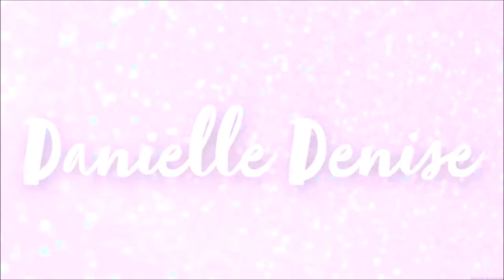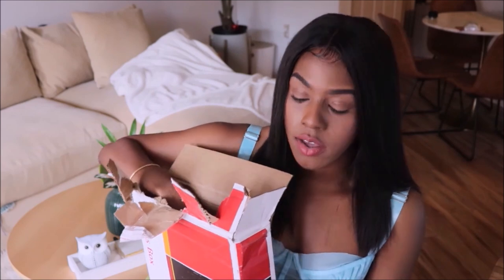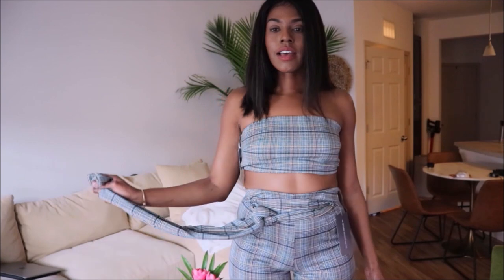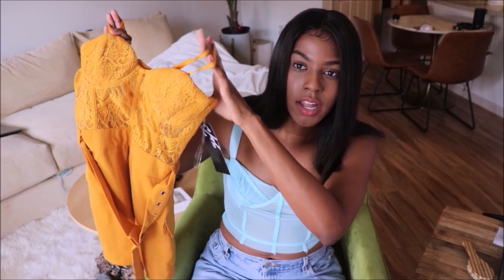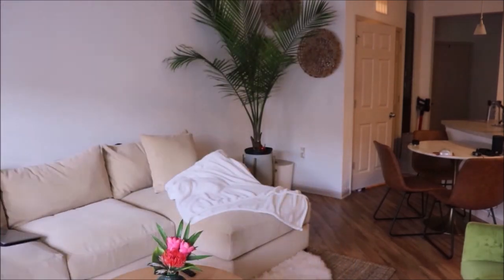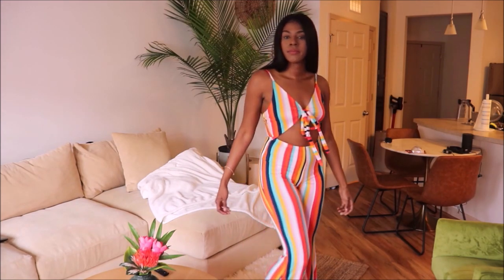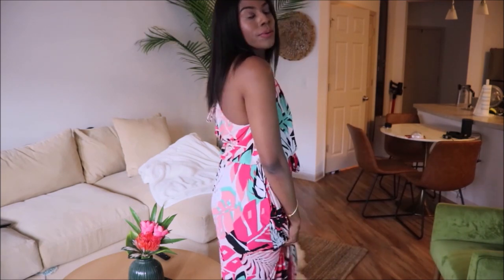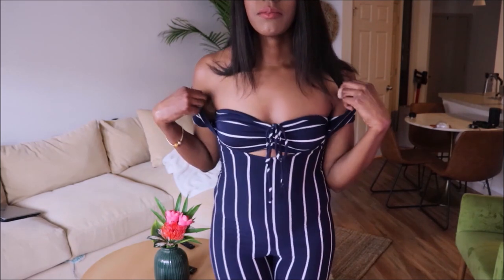GITI ONLINE SPRING TRY-ON HAUL!! (MY FIRST PR PACKAGE) | Dani Denise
Another try on haul thanks to Giti Online! I can't believe I got my first PR package with less than 1,000 subscribers! I'm sooo excited. This is just the beginning! Thanks to all of my supporters.

*Also, lets get this video to 100 likes!

I greatly appreciate ever single one of ya'll for the love and support.

ITEMS MENTIONED:

Slay In Satin Pant Set × 1
M / ULTRA PINK
Victoria Set × 1
L / MULTI PRINT
Tamara Jumpsuit × 1
L / MULTI PRINT
Floridian Jumper × 1
M / FUCHSIA
Sassy Bow Jumpsuit × 1
S / BROWN
Bouncy Lace Romper × 1
M / MUSTARD
Off Shoulder Denim Romper × 1
L / DENIM
Pin Up Jumpsuit Set × 1
L / NAVY
Flannel Stripe Jumpsuit × 1
L / MULTI PRINT
Streak Shine Jumpsuit × 1
L / MULTI PRINT

*Everything mentioned in this Giti Online Try On Haul is listed through out the video! (:  (Except the Streak Shine Jumpsuit (at 10:49), I forgot to include the title for that one. Oopsies!)

I currently use the Canon Rebel SL2 to film.

Poshmark & Mercari:
Earn $5 when you sign up with invite code "BMRCS"

I'm on Mercari! Use"CKNJTM" when you signup